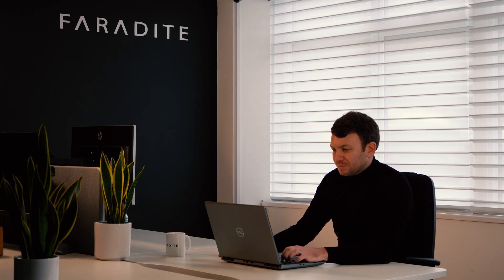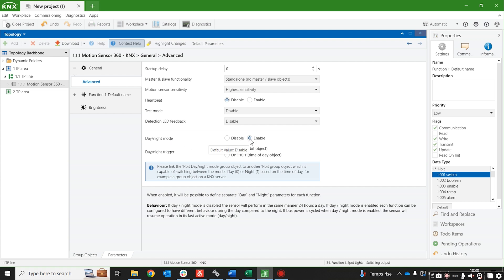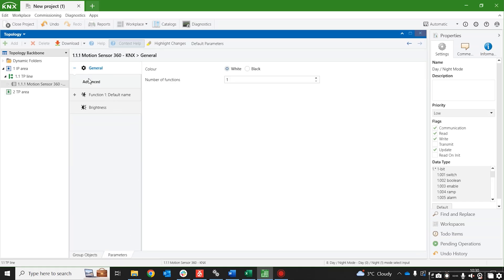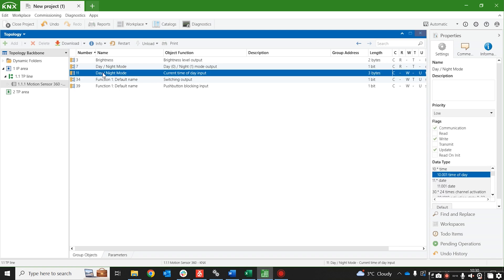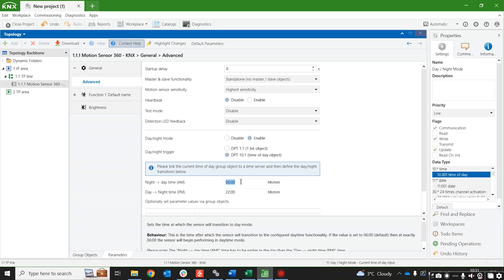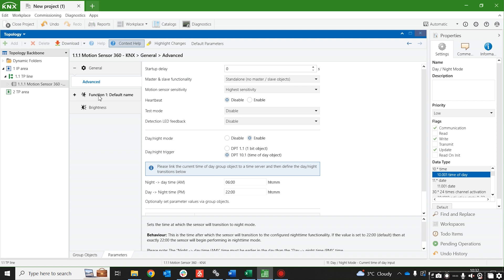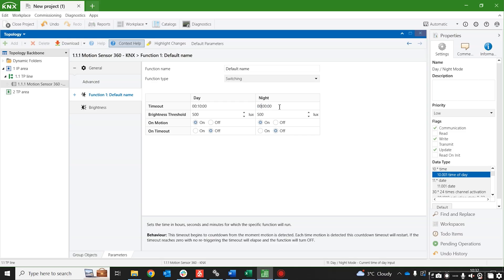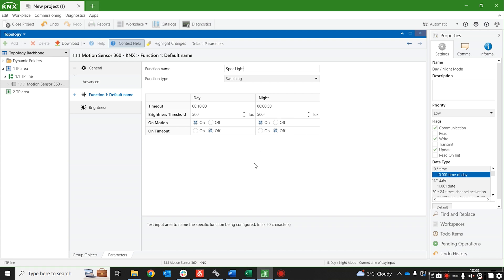KNX Tech Top Tips - Episode 2 - Day/Night Modes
The Day and Night modes allow the KNX integrator to create different automation during day and night. This means the users can have a different timeout and lighting scene triggered depending on the time of day/night.